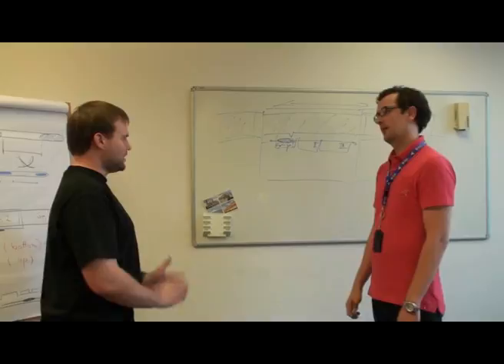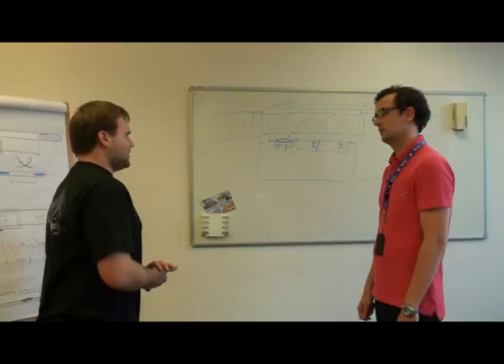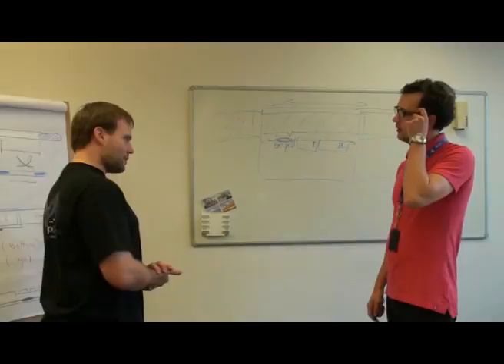Part 3 - OpenOffice.org - Renaissance Project Interview -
Florian Effenberger, marketing co-lead of OpenOffice.org, interviews Andreas Bartel from the Renaissance Project.